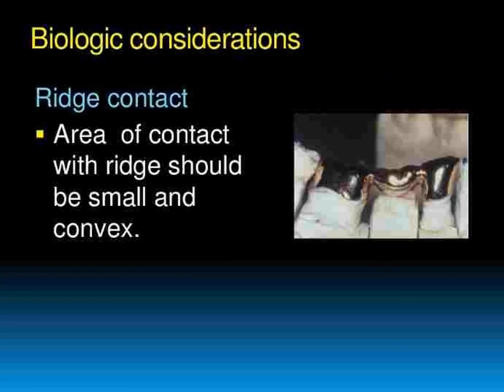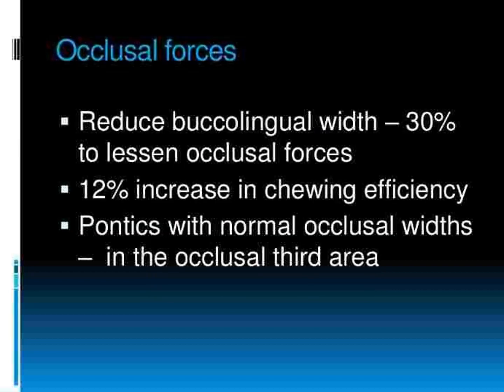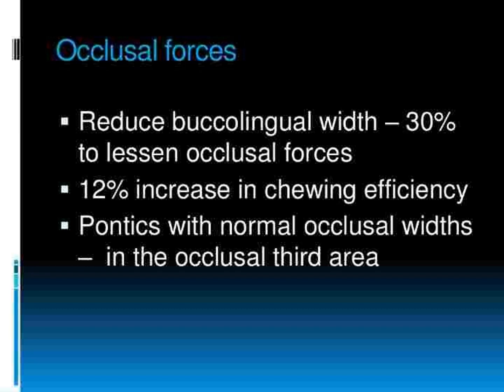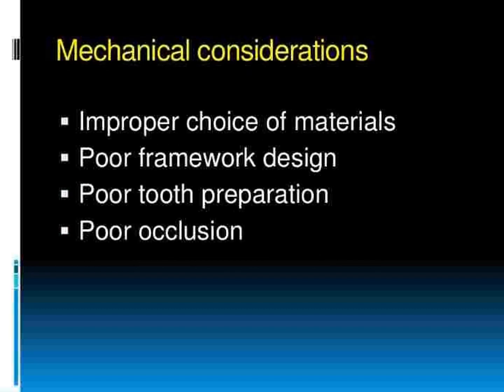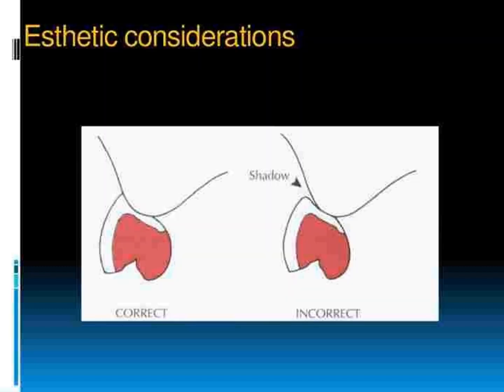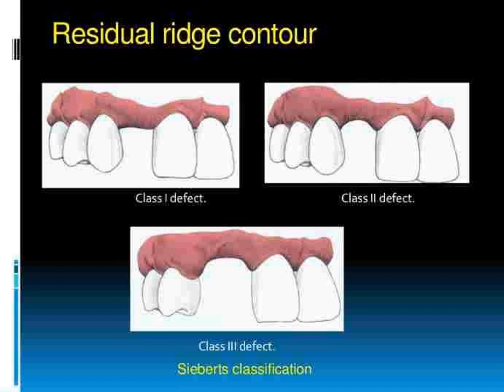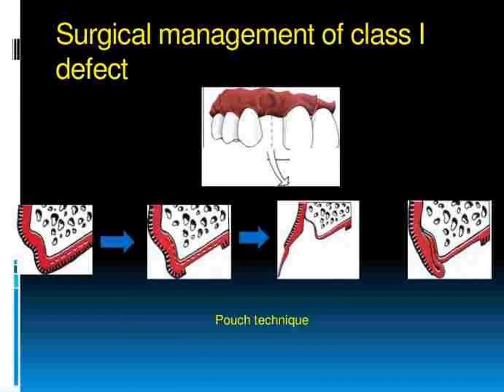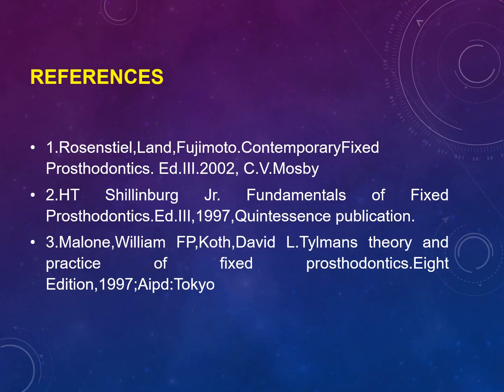Introduction to Pontics